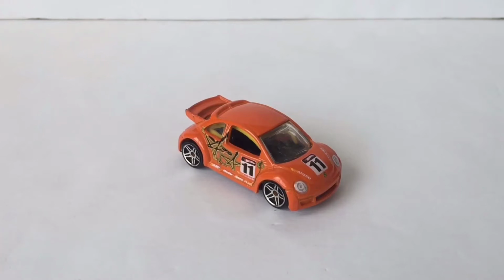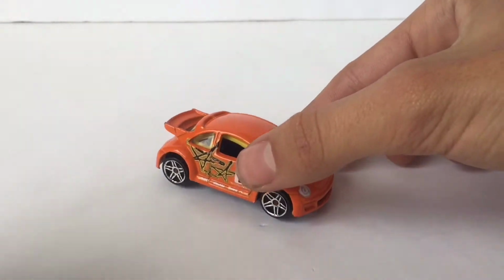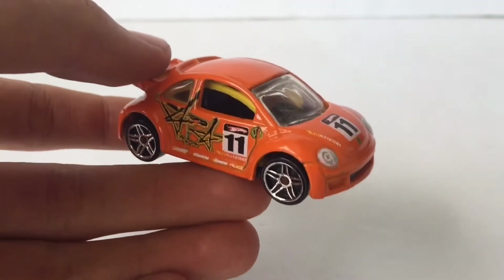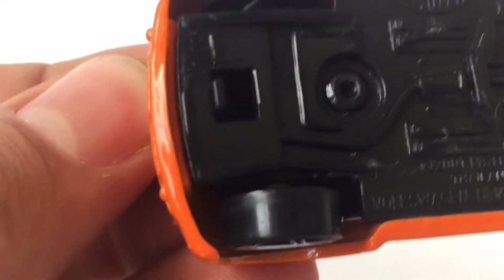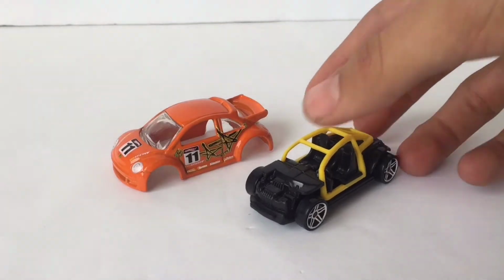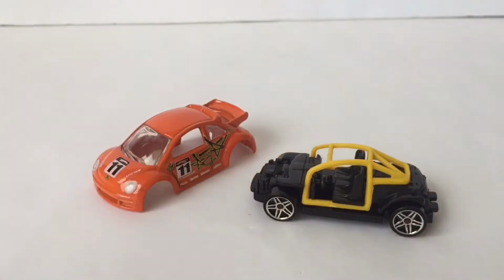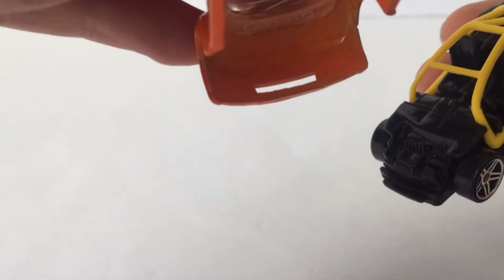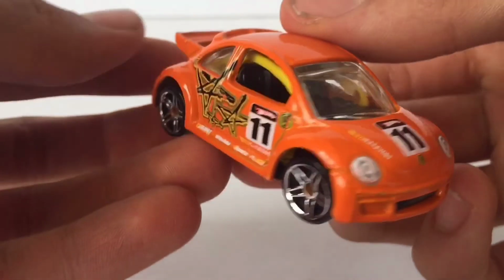how to take apart a hot wheels car without a drill, screwdriver... etc (SUPER EASY METHOD)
How to take apart a hot wheels Volkswagen new bettle cup.

                                            cya tomorrow